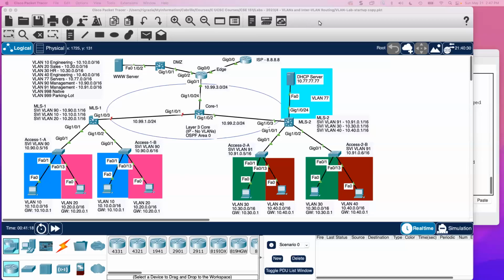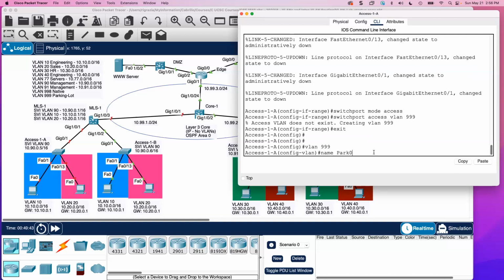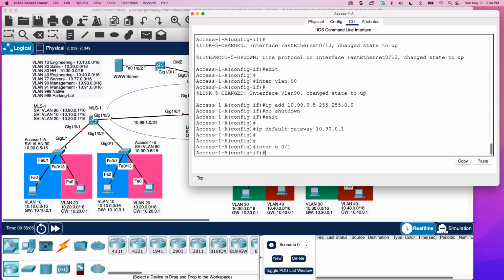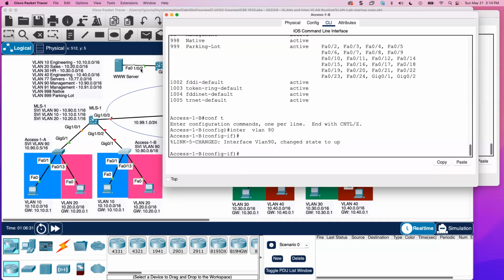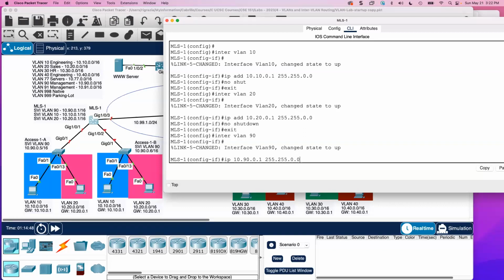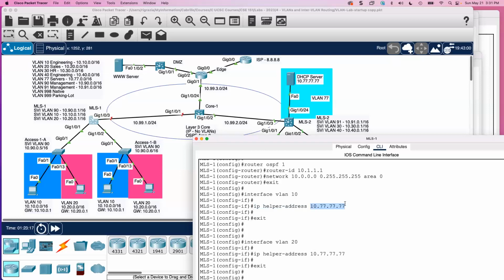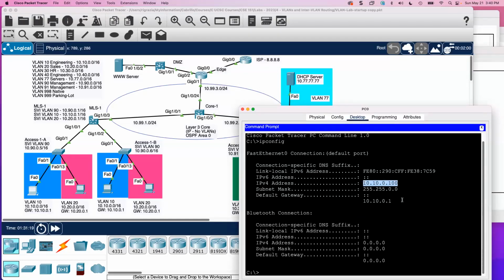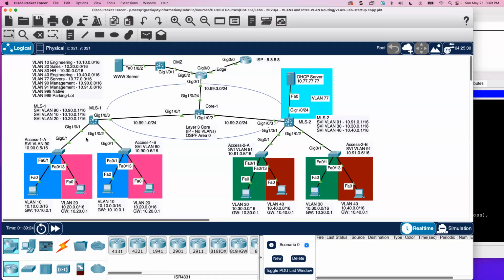Lab: VLANs, MLS and Inter-VLAN Routing